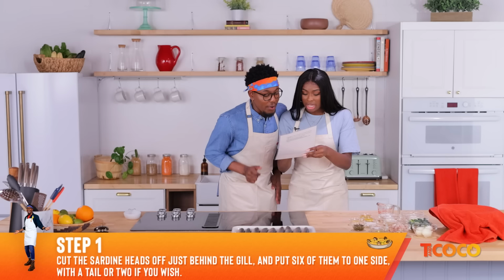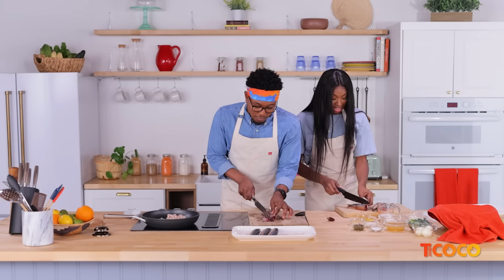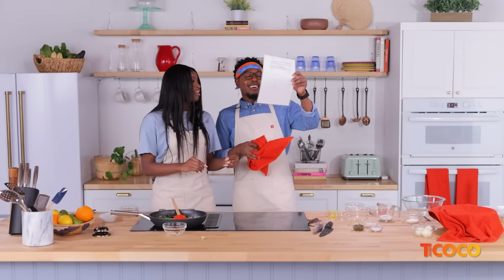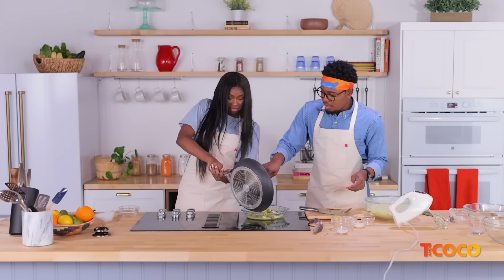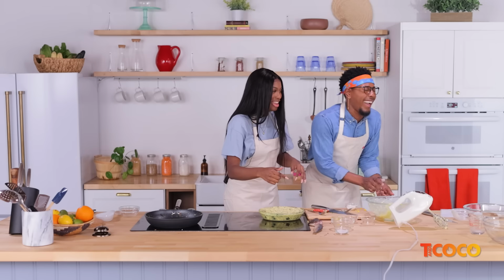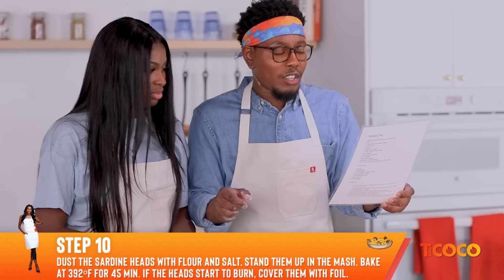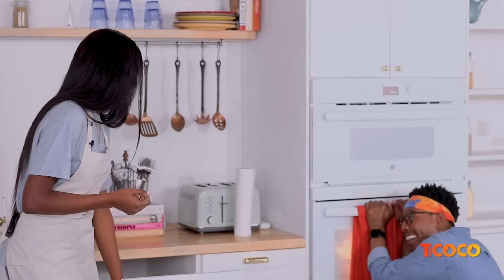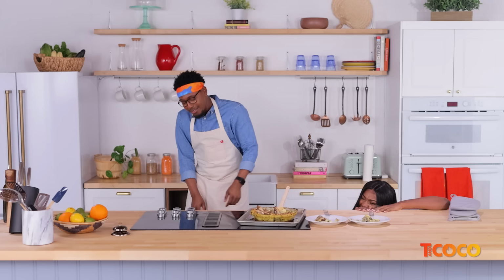THIS BRITISH CLASSIC IS THE WORST MEAL I'VE EVER SEEN IN MY LIFE | T and Coco, Ep. 4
In Episode 4 of "T and Coco", TERRELL and Coco Jones attempt to follow a recipe for a British favorite, STARGAZY PIE!
-TERRELL